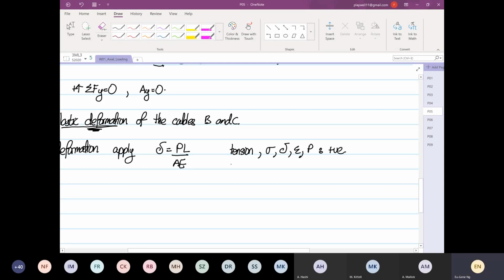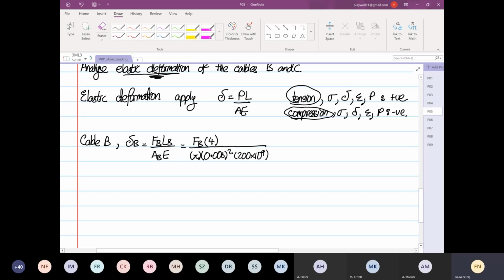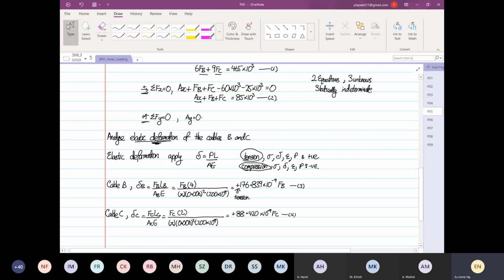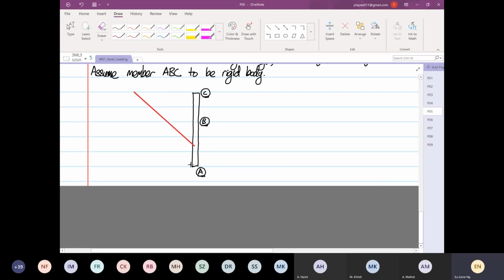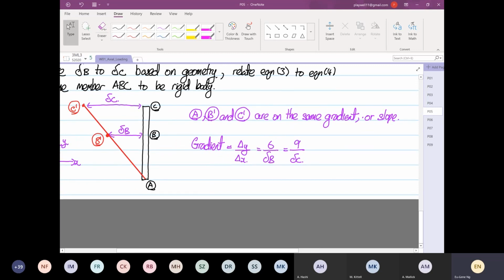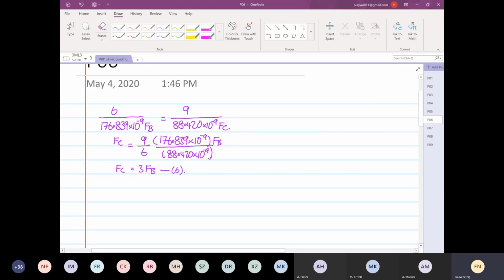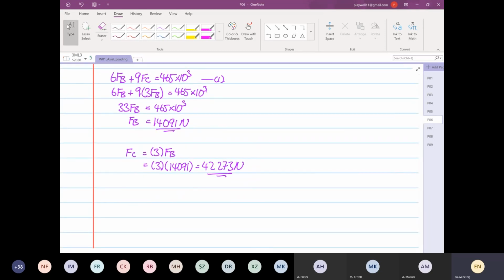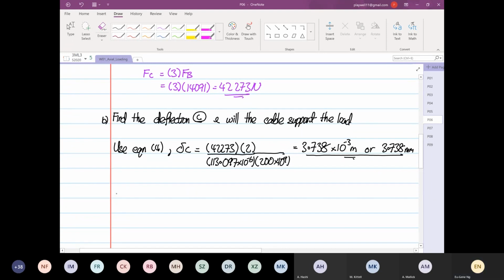W01 Introduction Axial Loading P10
ENGTECH 3ML3: Axial loading and elastic deformation on example